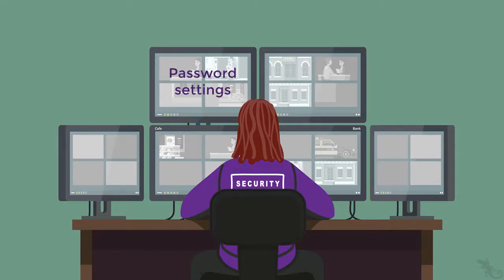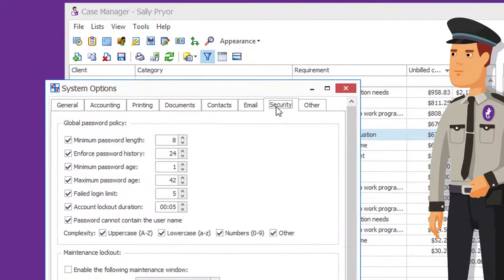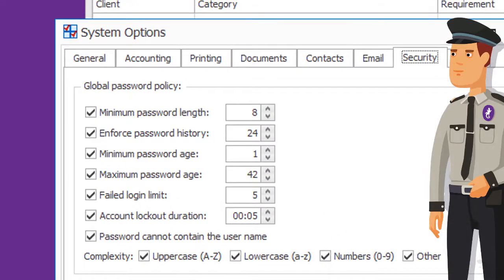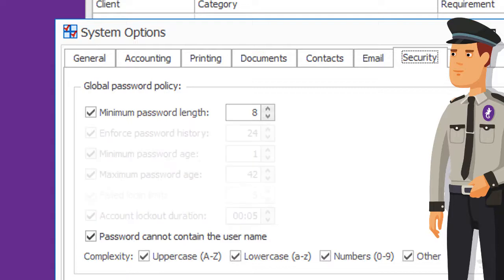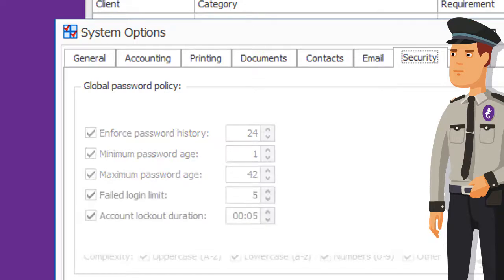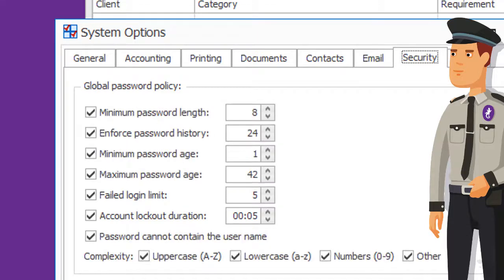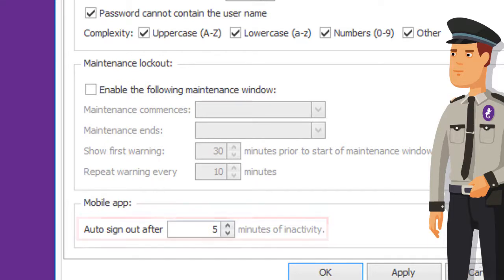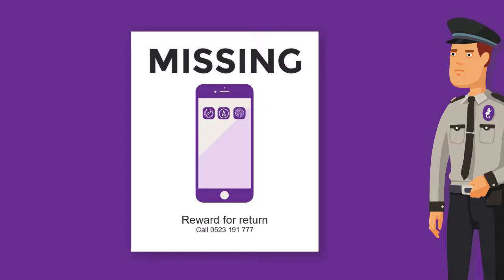Introduction to security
An introduction to the security features in Case Manager that administrators should customize